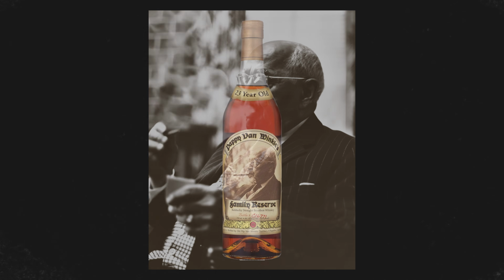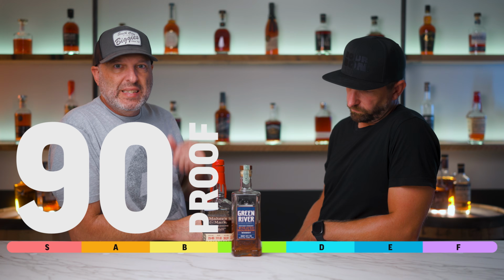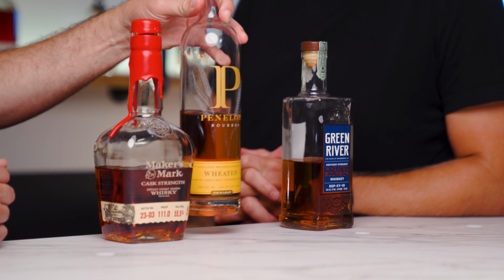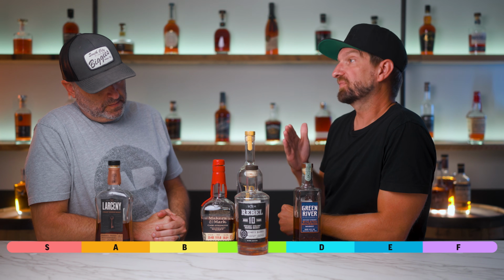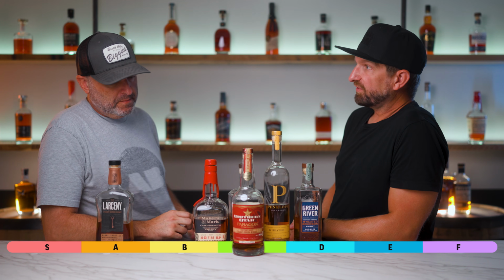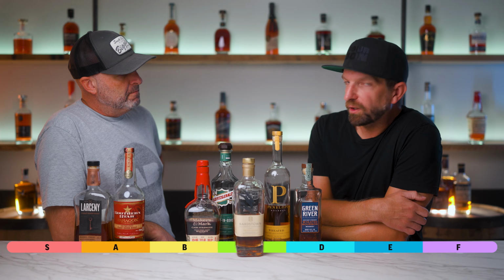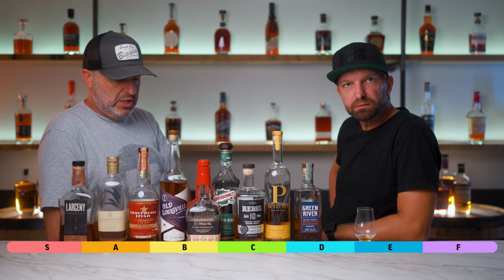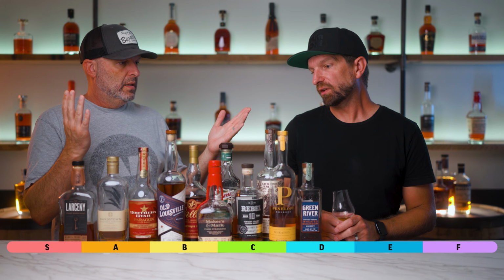✨The Best Wheated Bourbon / Tier List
We’re putting wheated bourbons to the test in the ultimate tier list, ranking everything from iconic pours to bottles that might not deserve the hype, from Maker's-style wheaters to cult favorites like Pappy's relative. We'll debate which belong in S-Tier glory and which fall flat.

Whether you’re hunting for your next bottle, curious about wheated mash bills, or love watching bourbon get ranked, this episode is for you.

👉 Which wheated bourbon is YOUR go-to? Drop it in the comments. We might feature it in a future blind.

💛 SUPPORT WITH SUPER THANKS
If you found this video helpful, please consider supporting the channel through Super Thanks—it helps us keep the content flowing and the pours coming.

✨ THE SOCIAL CLUB
Join the exclusive Artfully Bourbon community.
Shoutouts, bonus content, and more.

🧢 THE MERCANTILE SHOP
Exclusive glassware, apparel, and gifts for bourbon lovers. Designed by us, made for you.

🎨 THE ARTFULLY BOURBON REVIEWS
Where we share every Art Review we’ve done—honest impressions of the whiskies we’ve explored.

🔟 THE 2025 BOURBON RANKINGS
Our top bottles of the year. Tasted, debated, and ranked. Updated all year long.

🏆 THE WHISKEY OF THE MONTH
Each month, we spotlight a standout pour, then give away samples during our livestreams. Paid Social Club members are automatically entered.

MAKER'S MARK CASK STRENGTH WHEATED BOURBON / Variable Proof / $45
GREEN RIVER WHEATED BOURBON / 90 Proof / $35
PENELOPE WHEATED BOURBON / 95 Proof / $45
LARCENY BARREL PROOF WHEATED BOURBON / Variable Proof / $65
REBEL 10 YEAR SINGLE BARREL WHEATED BOURBON / 100 Proof / $100
SOUTHERN STAR SINGLE BARREL CASK STRENGTH WHEATED BOURBON / Variable Proof / $65
OLD FITZGERALD 7 YEAR BOTTLED IN BOND WHEATED BOURBON / 100 Proof / $65
BARDSTOWN BOURBON CO. WHEATED BOURBON / 106 Proof / $50
OLD LOUISVILLE 7 YEAR UNCUT WHEATED BOURBON / Variable Proof / $85
REDWOOD EMPIRE WHEATED BOURBON / 96 Proof / $80
WELLER ANTIQUE 107 WHEATED BOURBON / 107 Proof / $50+

0:00 Intro 👋
1:59 Bottle 01
3:34 Bottle 02
5:20 Bottle 03
7:35 Bottle 04
10:25 Bottle 05
13:09 Bottle 06
15:35 Bottle 07
17:43 Bottle 08
19:26 Bottle 09
22:00 Bottle 10
23:24 Bonus Bottle
25:28 Final Thoughts ✌️